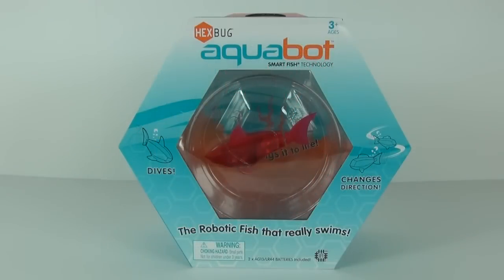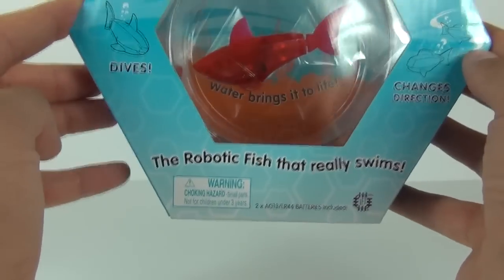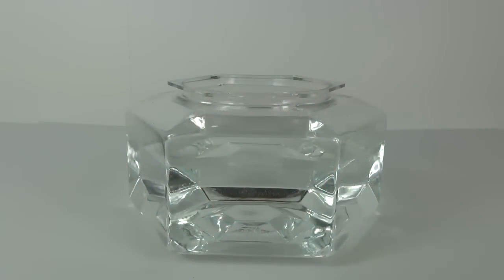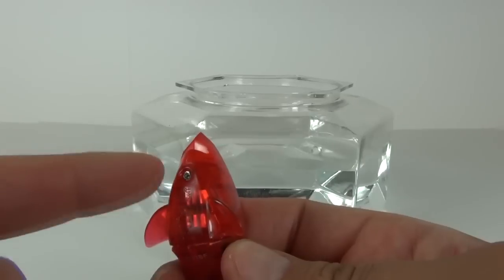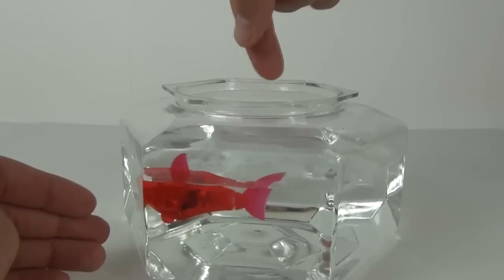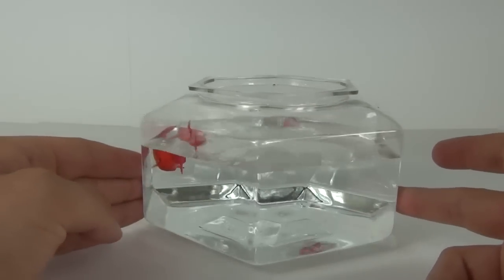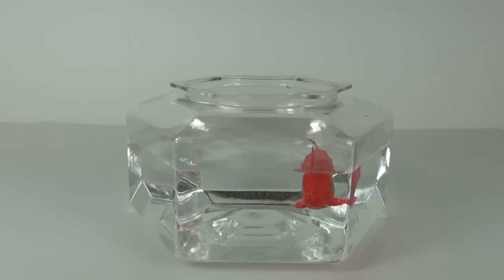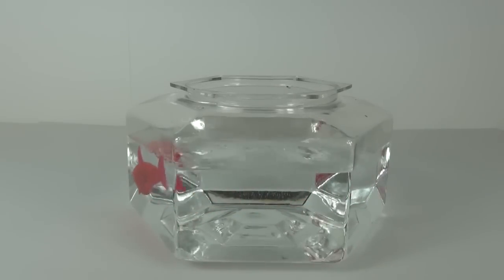HEXBUG Aquabot Smart Fish & Tank Toy Review, Innovation First Toys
The HEXBUG Aquabot is the first water-born HEXBUG micro robotic creature with smart fish technology! Powered by electro-magnetic propulsion, this swimming fish propels itself to explore its environment. The colorful HEXBUG Aquabot & Aquabot with Fish Bowl offers kids the fun experience of having a pet fish, without all the messy clean-up.